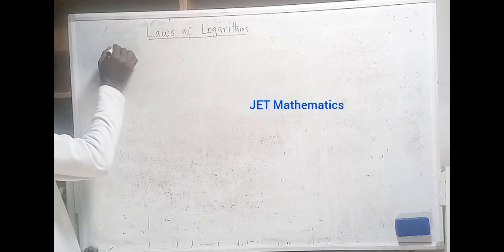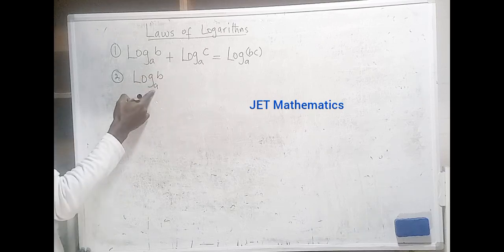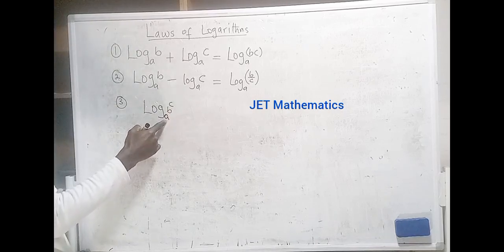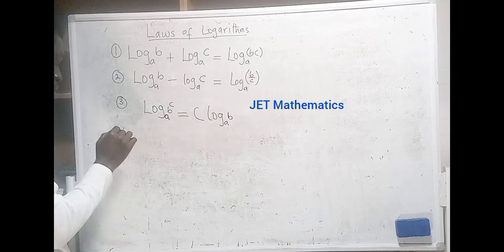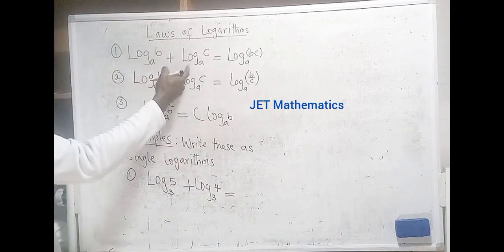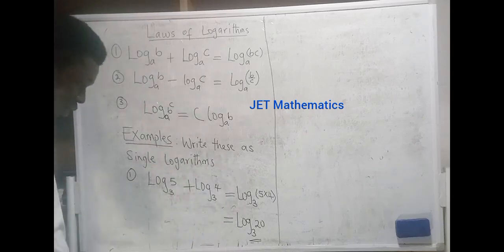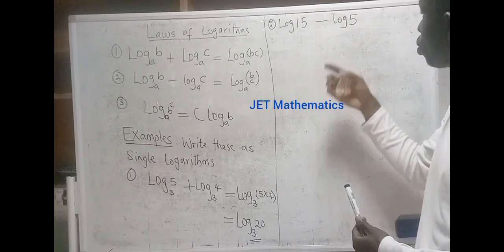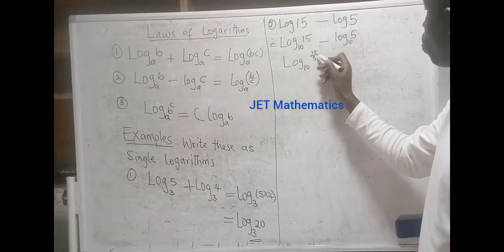Laws of Logarithms Part 1